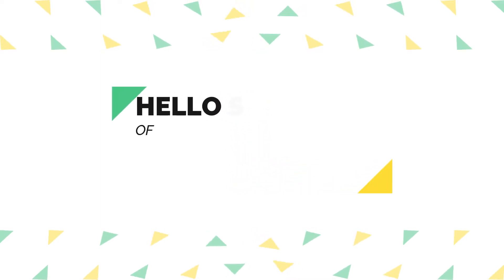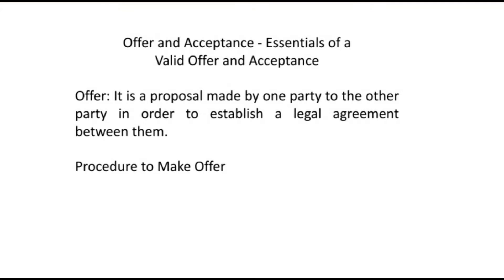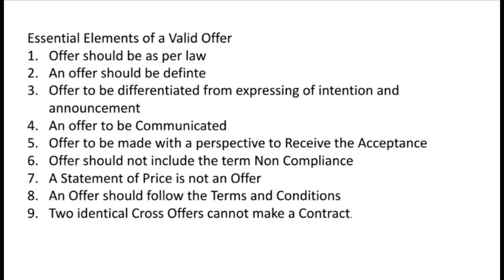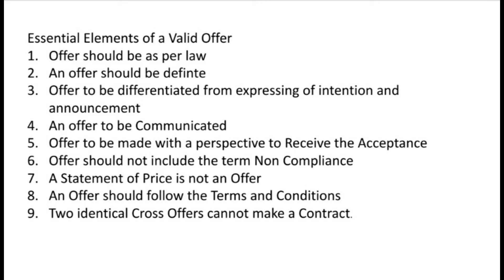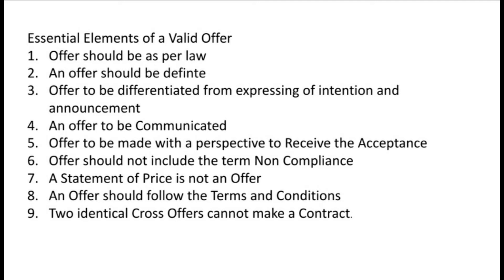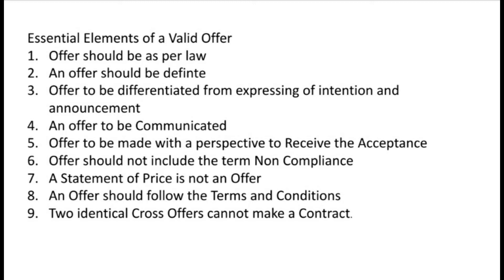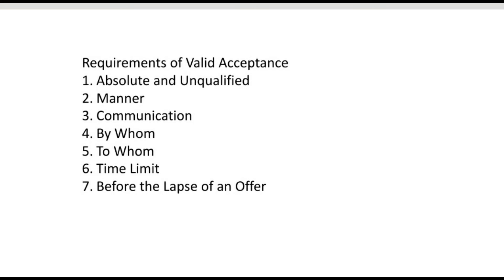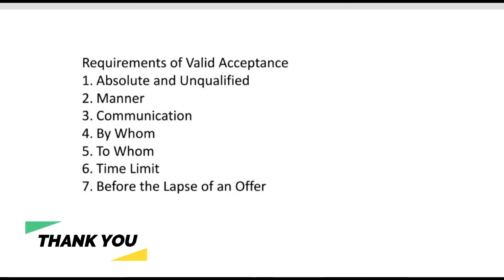BUSINESS LAW LECTURE 4